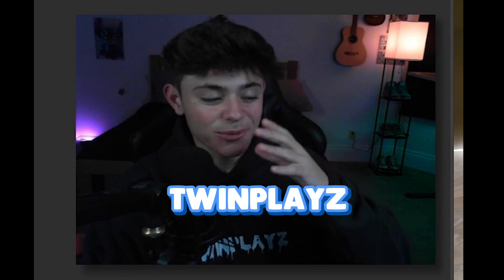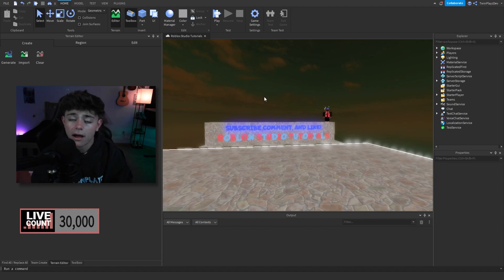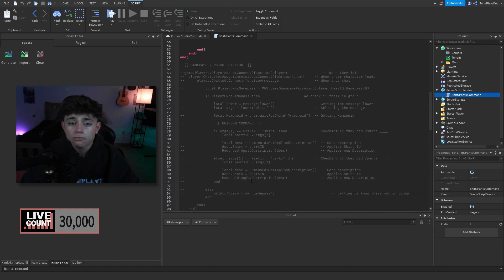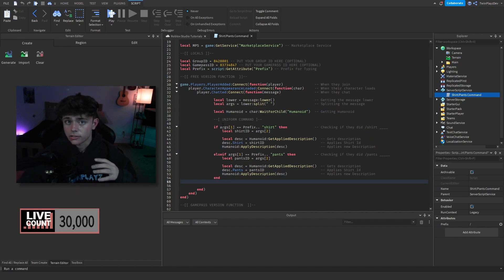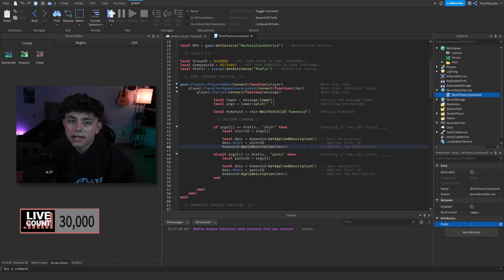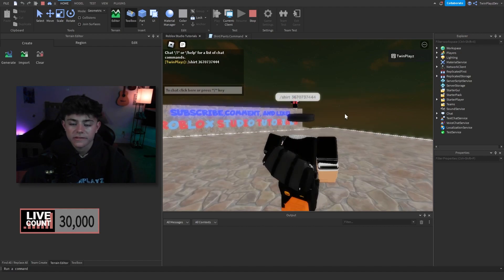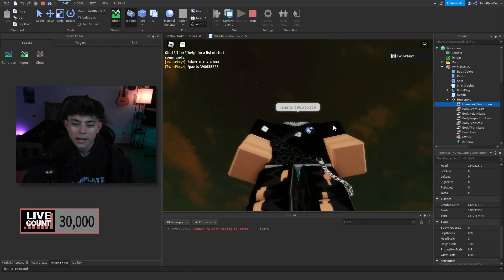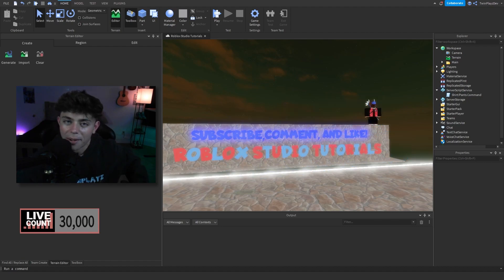How To Make A Shirt & Pants Command In Roblox Studio (Free, Gamepass, Group Versions!)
『TIMECODES』  ➜
0:00 - Intro
1:15 - Model
1:50 - Explaining Script
3:22 - Prefix Explanation
3:40 - Explaining Script
4:50 - Example In Game
6:00 - Outro